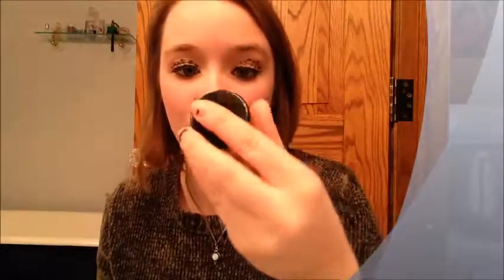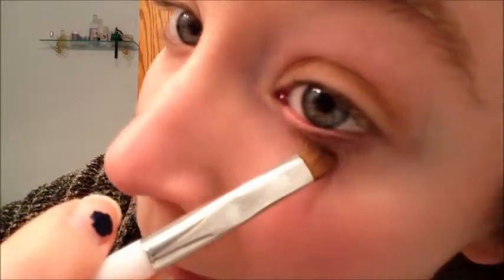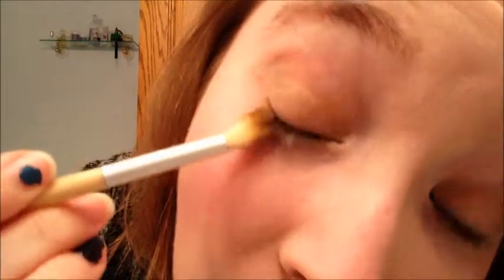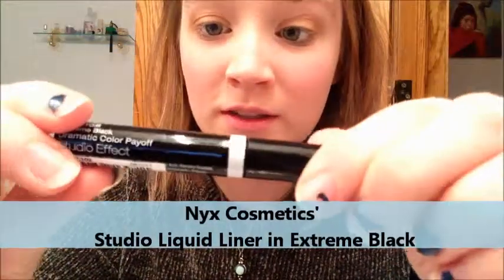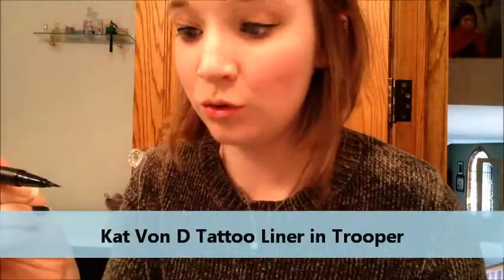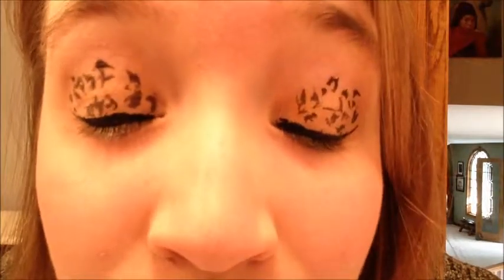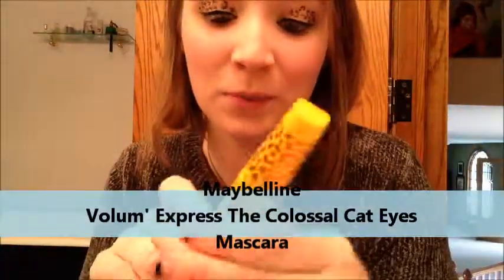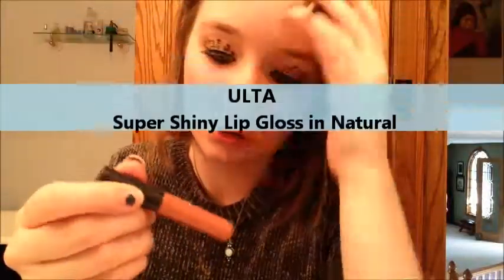Stars & Daylilies: Leopard Print Tutorial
This series is inspired by the Ulta 77-Piece Day, Night & Play Collection Makeup Kit, which is just a collection of Ulta colors. You can recreate these looks with Ulta products or just use whatever you have. Most of these colors are pretty easy to find. This kit is no longer available, but the colors are still individually available at Ulta and they almost always have different kits with these same colors. All of the products used in this series will be listed on my blog.

I hope you guys enjoyed this video! I love doing these videos for you guys and appreciate your feedback so much!